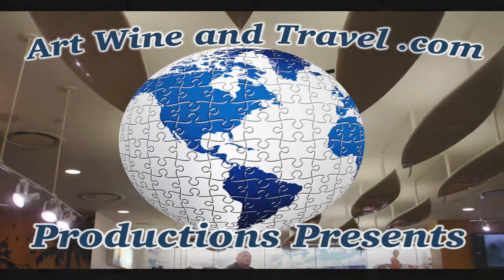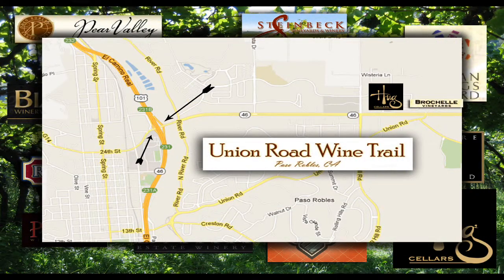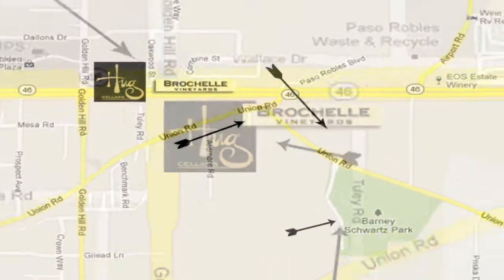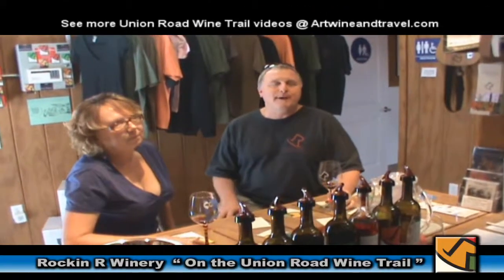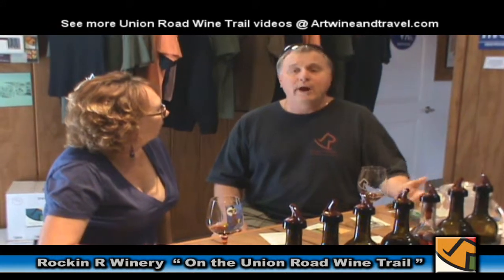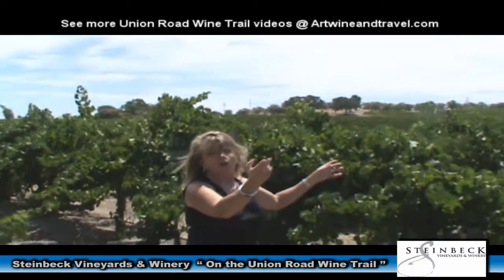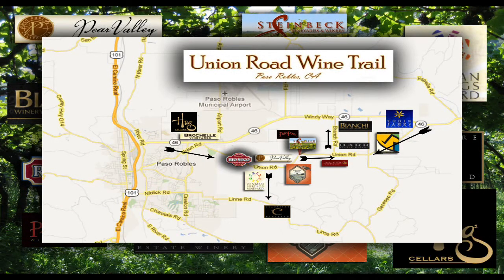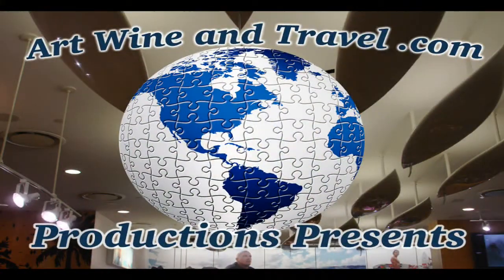Paso Wine on the Union Road Wine near the 101 and Hwy 46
We found out from some of the original vineyard owners, that this was at one time Route 41 what some people call the James Dean highway. In this video we tell you how to get there and some highlights of our video tours.Our Central Coast Wine Filming series of tour videos visits the Union Road Wine Trail. Myself having lived in the Paso Robles area for over 7 years I did not know that there were so many nice people and high quality vineyards and wineries off Union Road.